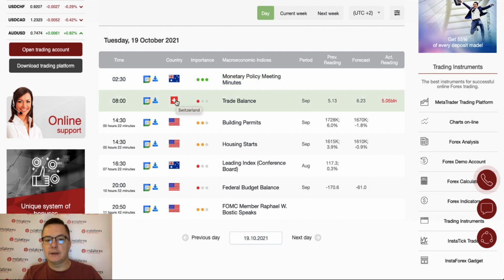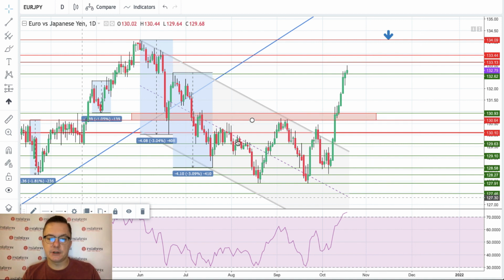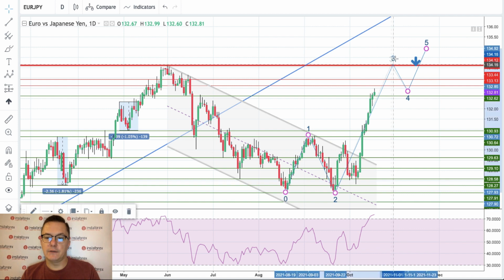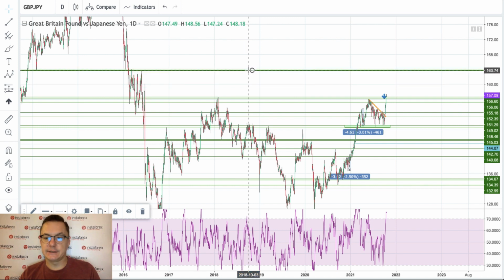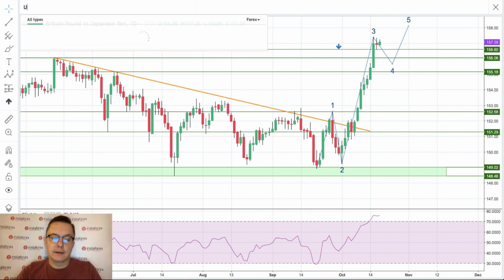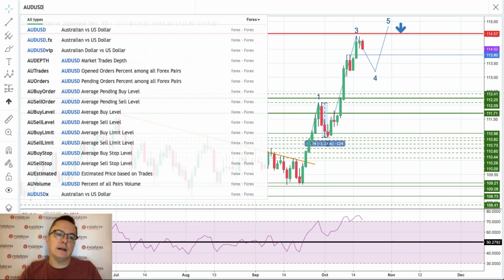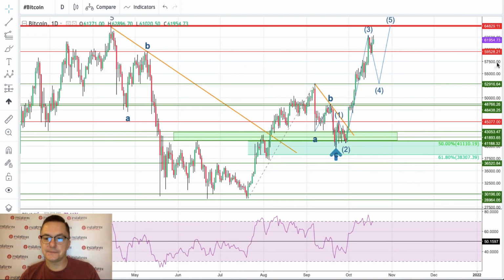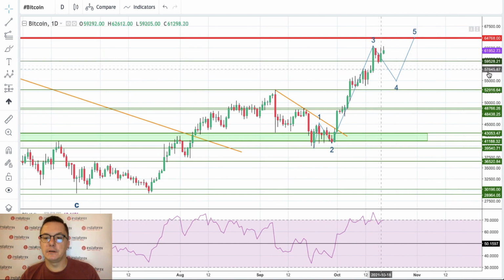Forex forecast 10/19/2021 EUR/JPY, GBP/JPY, USD,JPY, AUD/USD and Bitcoin from Sebastian Seliga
00:13 Today’s trading calendar: Monetary Policy Meeting Minutes and Leading Index from Australia. Trade Balance from Switzerland. Federal Budget Balance, Housing Stars, Building Permits data from USA. Etc.
01:18 EUR/JPY
04:20 GBP/JPY
07:38 USD/JPY
09:12 AUD/USD
10:29 Bitcoin